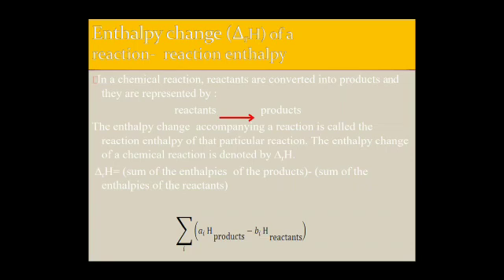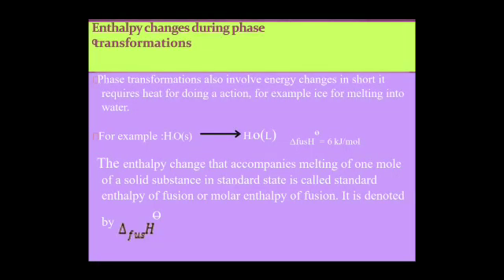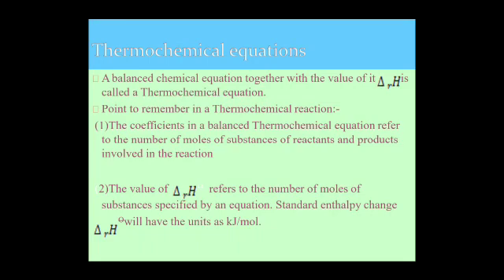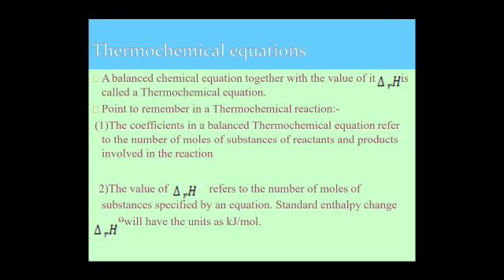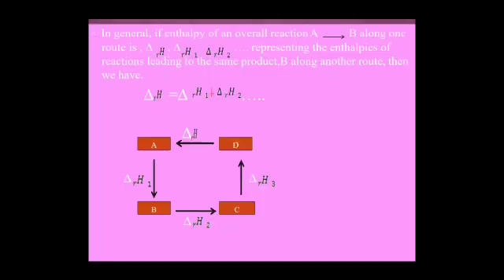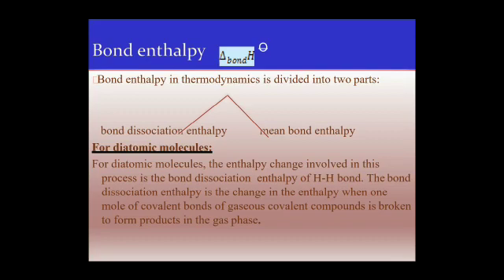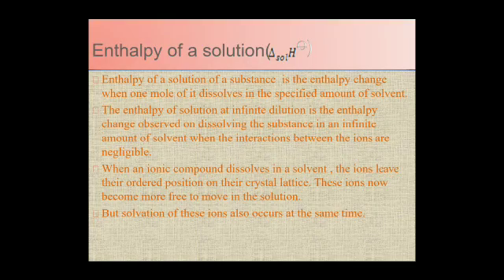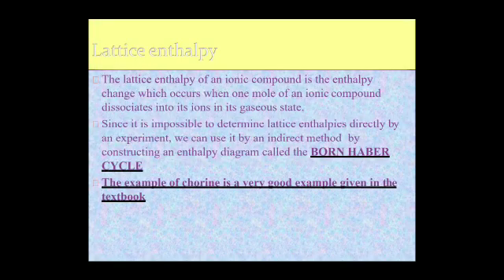Class XI Thermodynamics